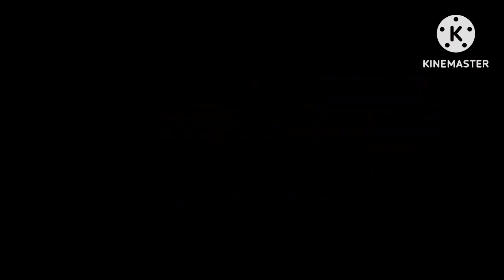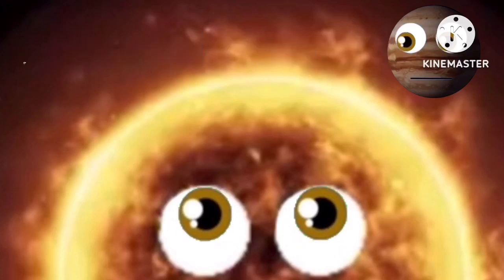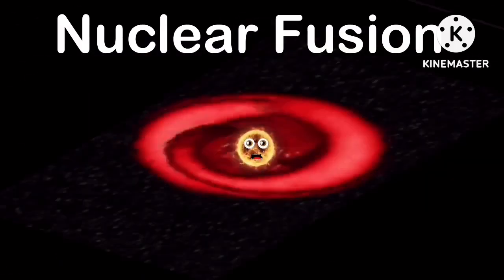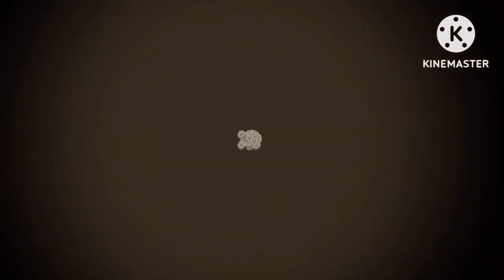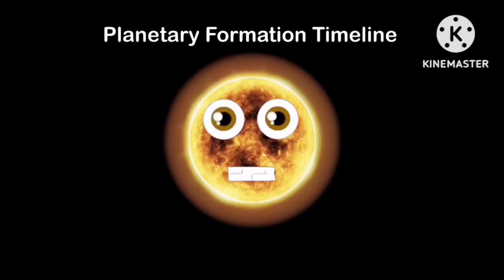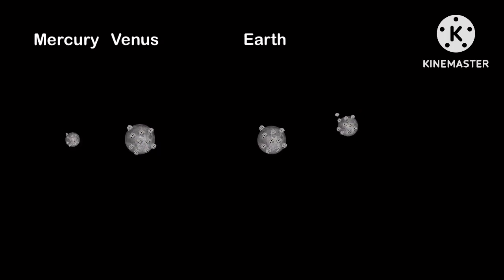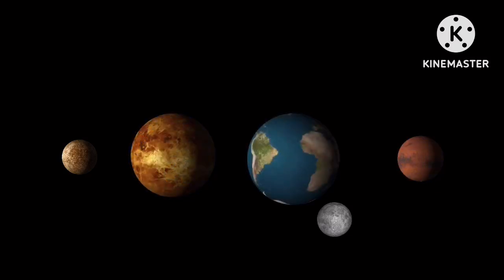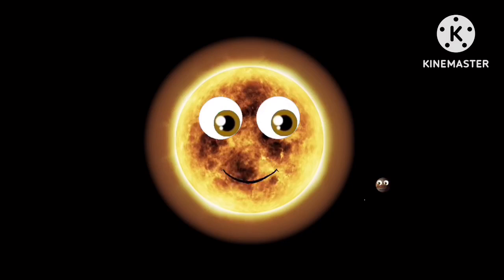(FULL) Which Planet Formed First? KLT Remake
Audio: cdm
(Day 13/20) 4-6 hours later… this project is finally over. (RIP the 7 other versions with bad audio blending.)